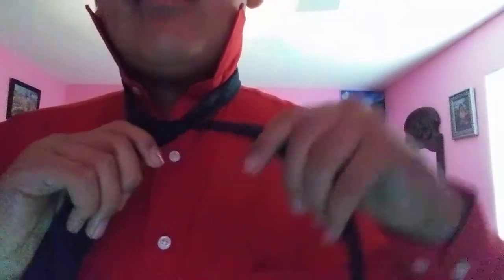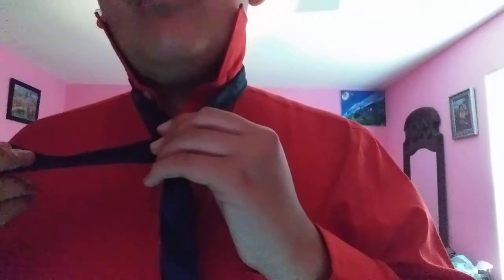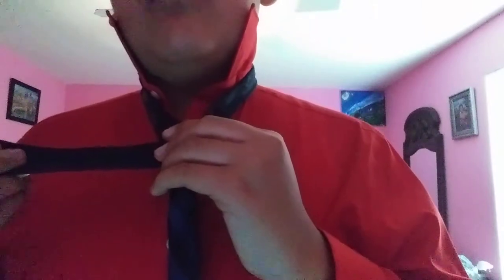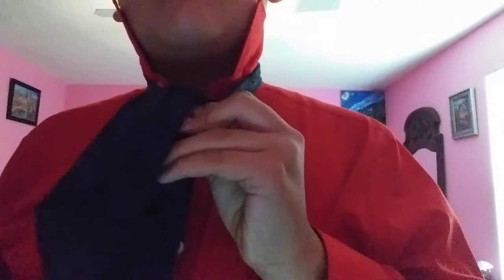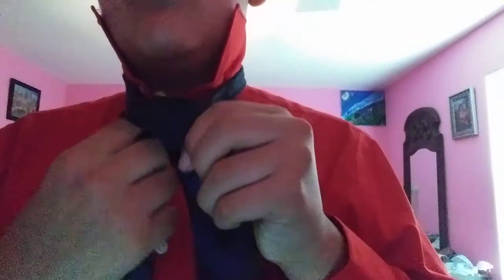How to Tie a Tie | Windsor (aka Full Windsor or Double Windsor) | For Beginners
How to tie a tie - easy and quick, step by step. The Windsor (aka Double Windsor, Full Windsor) is a popular way of tying a necktie with a sharp, symmetrical, triangular, knot. It's perfect for job interviews, proms, weddings, formals, graduations, work and business meetings.

The instructions in this video tutorial are suitable for all ages - for beginners, novices, the burgeoning fashionista or the expert stylist looking to bring that look to perfection. Viewers are guided - slowly and clearly on how to wear a neck-tie.

When tied correctly, the Windsor evokes respect, professionalism and sophistication. Wear a tie with refinement. There are many ways to tie a necktie. This is one of the best.

If you're looking for something quicker and easier, try how to tie a tie using the Four-in-Hand-knot:

TRANSCRIPT

Hi there, I'm going to show you one of the most popular ways to tie a tie - using the Windsor knot - also known as the Double Windsor or the Full Windsor. Start with your collar up and the tie around your neck. If your right-handed, hold the wide end in your right hand and the narrow end in your left hand. Now, it is important to remember that the longer you make the wide end, the lower the tie will hang when you finished. Basically, you want to line up your tie like this. If you remember this, you will save yourself a lot of time later on. Now cross each end over - wide end over the top - and leave about this much on the narrow end. That's about 4 inches or 10 centimeters. With your left hand, take the wide end of the tie. Thread it through the back of this opening from behind. Thread it all the way through, like this. Now take the wide end of the tie, and with your left hand, wrap it all the way around the back like this. Switch hands. Notice here how the back of the tie is facing outward. Taking the wide end now in your right hand, thread it through the front of this opening. Alright! The hardest parts now done; the rest is easy! What you can see here is the inside of your knot it should look a bit like a triangle. Put your left index finger on the knot, like this, and keep it there. With your other hand, wrap the wide end around the knot, from right to left - and then grab it from behind. Keep your index finger where it is. With your right hand, push the wide end through this opening again - from the back. Alright, here comes the punch-line! Your index finger has created a little tunnel. What you need to do now is thread the tie down through the tunnel. The last step now is to adjust and tighten it - alternating between the long end and the short end of the tie - gradually pulling the knot up - shaping as you go - until the tie is just how you wanted to be - a sharp, symmetrical, triangular, knot. Pull your collar down - and bingo! - a full Windsor knot. I hope you found this helpful.